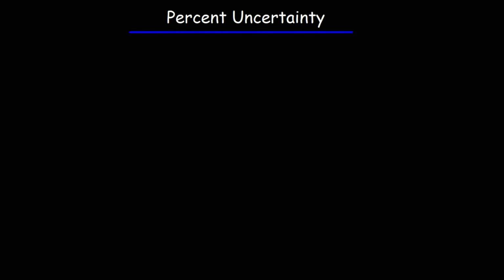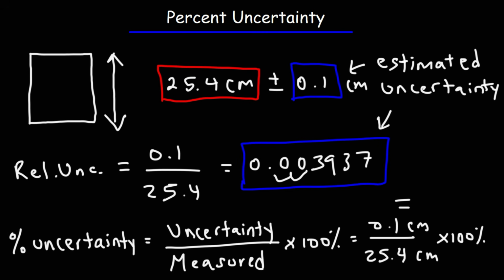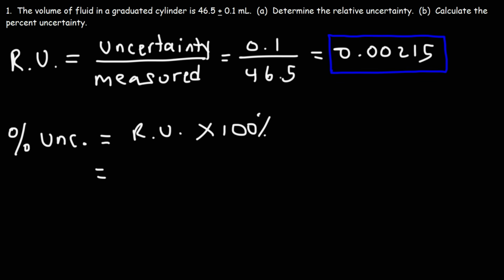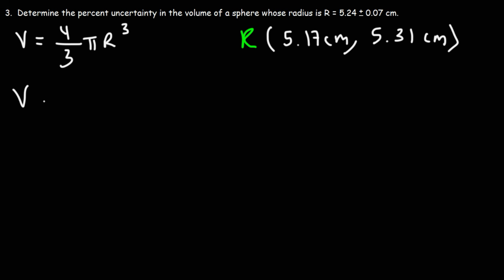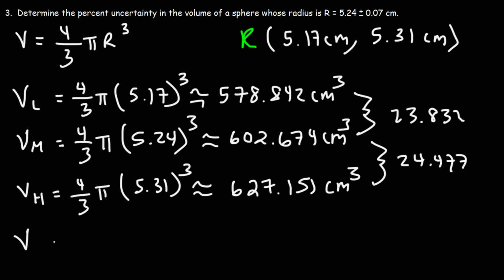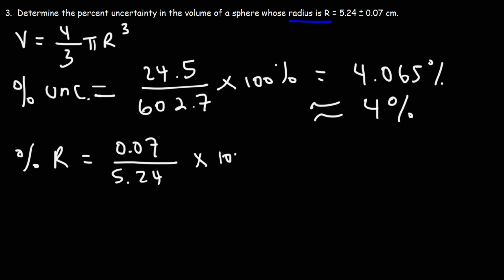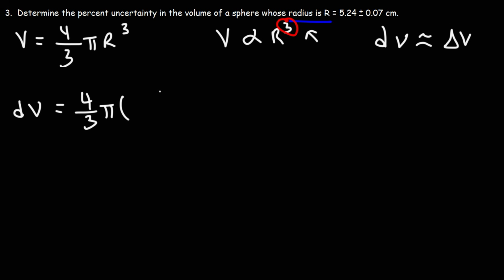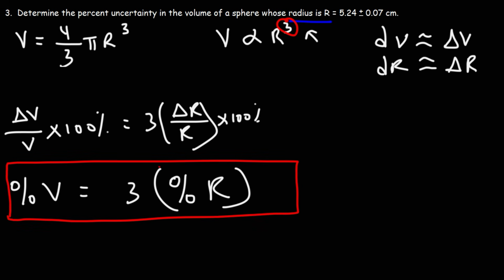Percent Uncertainty In Measurement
This video tutorial provides a basic introduction into percent uncertainty.  It also discusses topics such as estimated uncertainty, absolute uncertainty, and relative uncertainty.